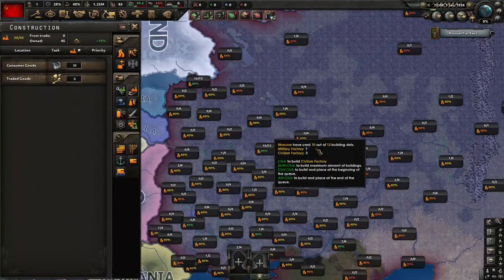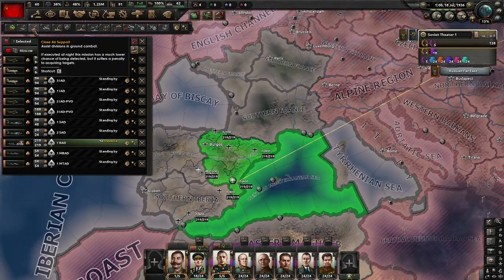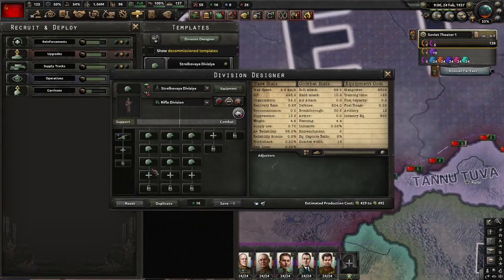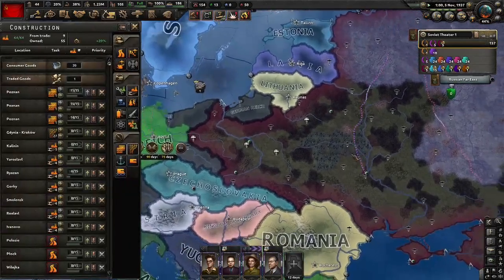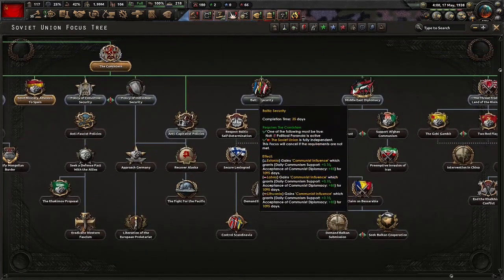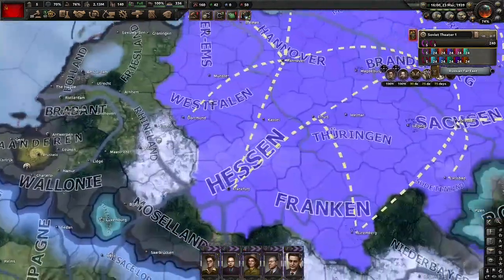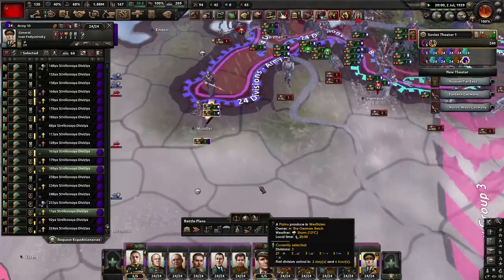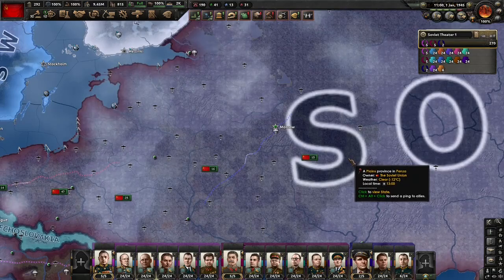HOI4 Guide: We Don't Really Like Statistics and Not a Step Back!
The Soviet Union today will try to lose as few men as possible, following Stalin's orders the Union shall organize itself. To prepare for the inevitable war against Germany and Italy to ensure less than a million men shall be lost in this fight.

All the while the Great Purges will be minimized and taken care of promptly, Stalin will use "diplomacy" to his advantage and will even get his own enemies to aid him in their eventual destruction by his own hands.

Music used from:
Hearts of Iron IV:
Portal Stories Mel:

All copyright is reserved to it's respective persons and or corporations.
MMXXII - Boilgeoga Zest